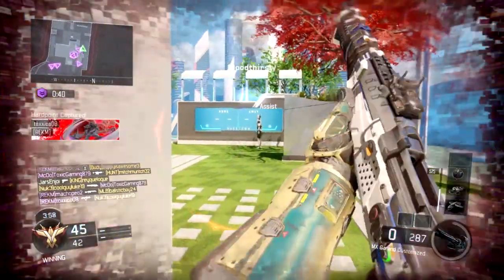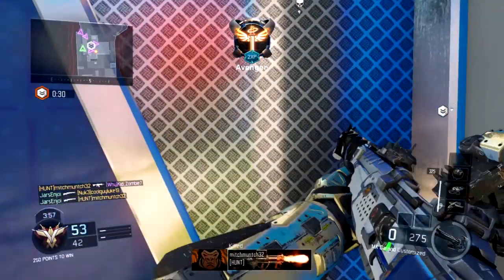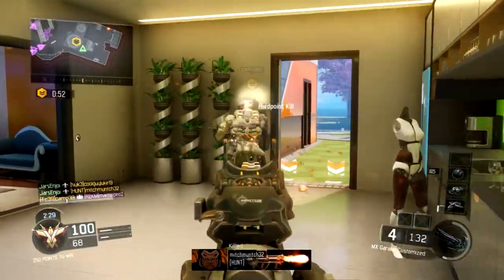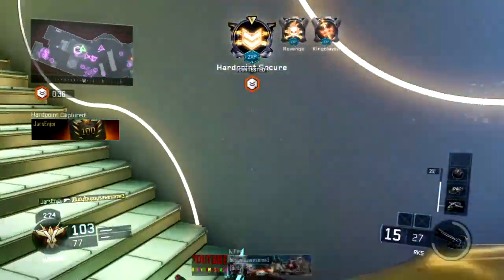THE UNDERRATED GOD WEAPON! *SOLO 148 KILLS* w/ THE MX GARAND! (BLACK OPS 3 100+ GAMEPLAY)